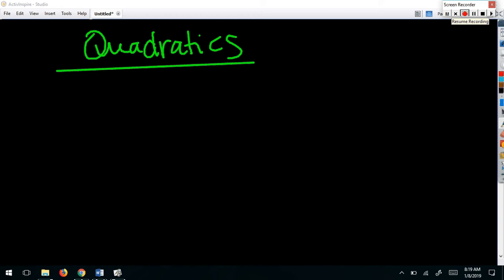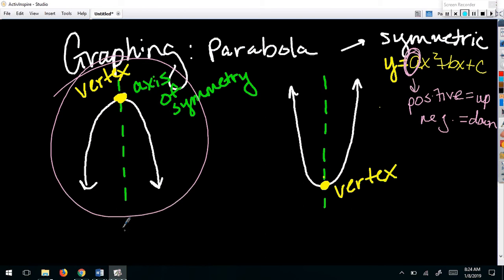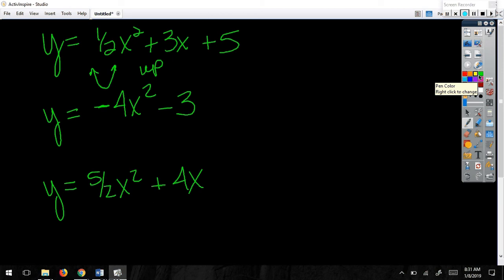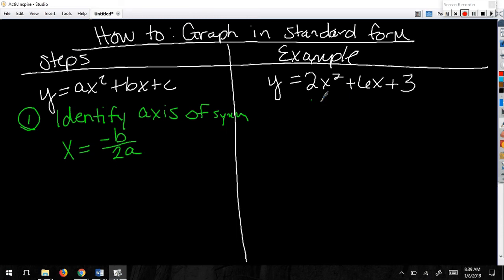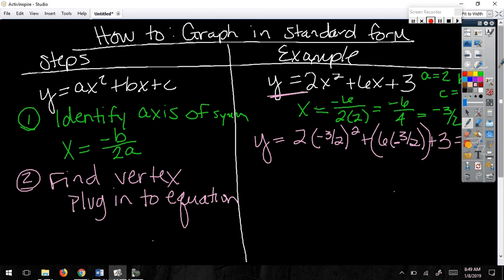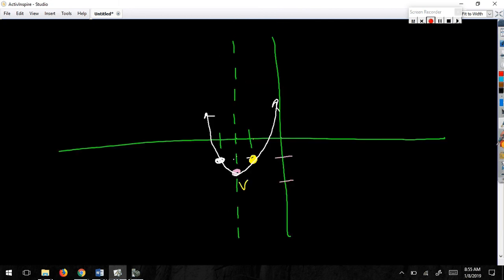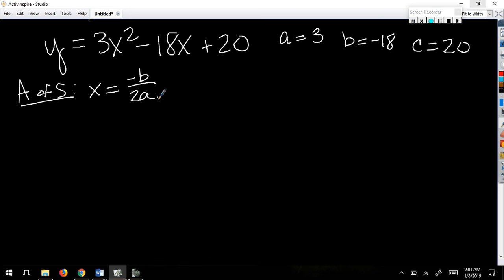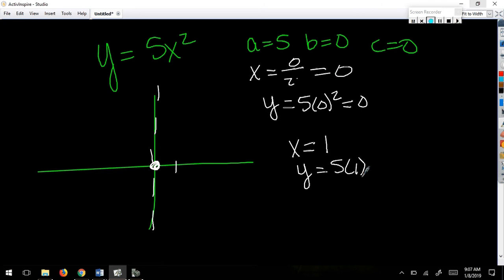1.1Intro to quadratics